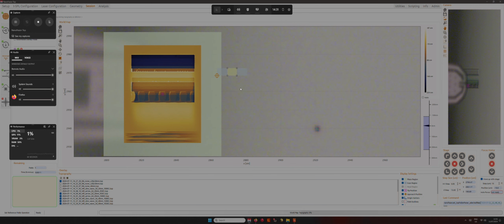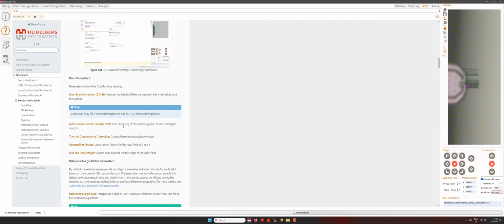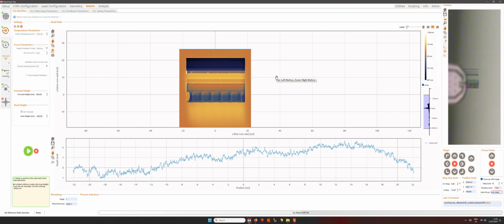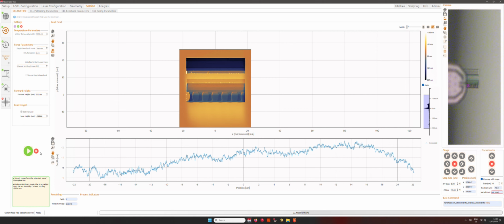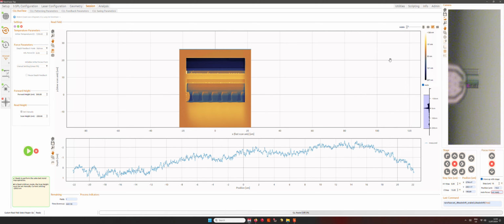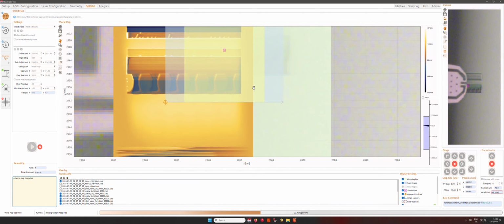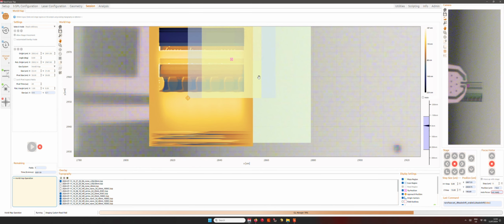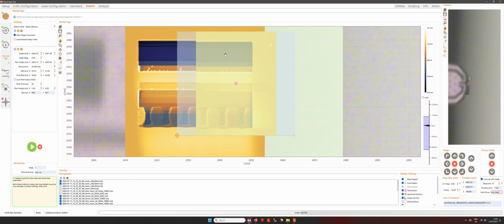16.9 Fast Scan Correction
In this video, you will see how fast scan correction improves topography readings by adjusting the left and right margins.
• 🖥️ Fast Scan Correction: This video explains how to use the fast scan correction in the NanoFrazor. It helps flatten the reader signal across the left and right margins to provide more accurate topography readings.
• ⚠️ Potential Issues: Incorrect use of fast scan correction can lead to reading artifacts, particularly when the left and right sides of the topography are at different levels. The video demonstrates both correct and incorrect uses of this feature.
• 🛠️ Practical Use: The correction is helpful but should be used with care, especially when dealing with uneven or complex topographies.